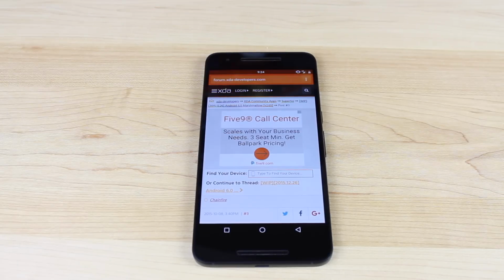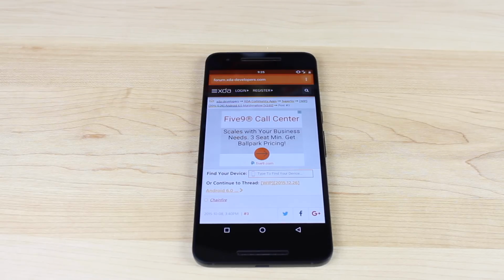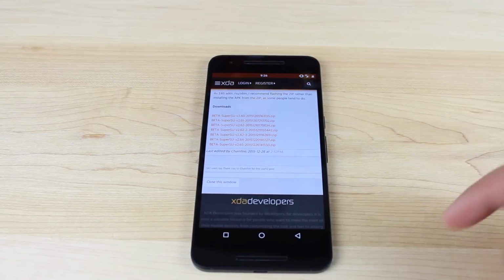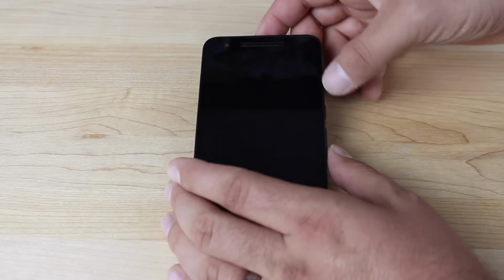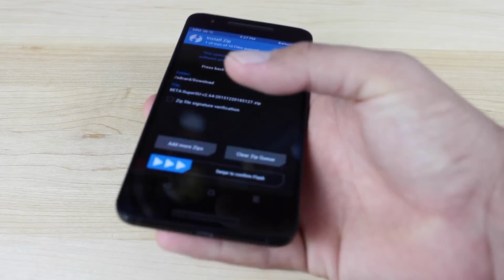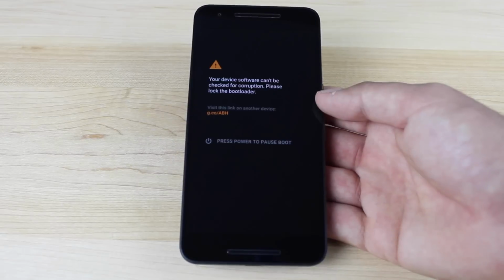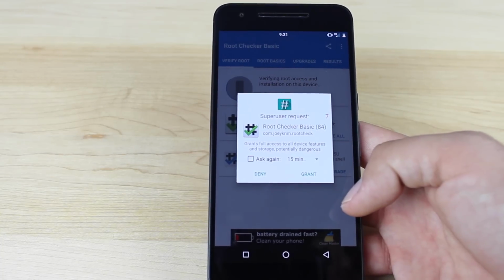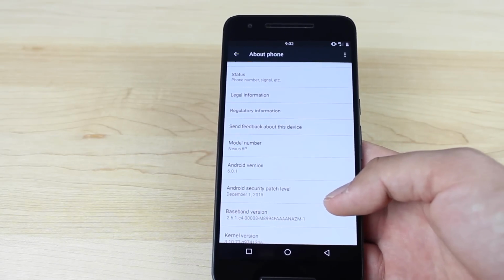How To ROOT Android 10, 9.0, 8.0, 8.1, 6.0.1, 6.0, 5.1.1 Systemless Root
My Gear:
Sennheiser AVX Wireless Lav Mic System

Magnus VT-4000 Fluid Head Tripod

Canon T3i